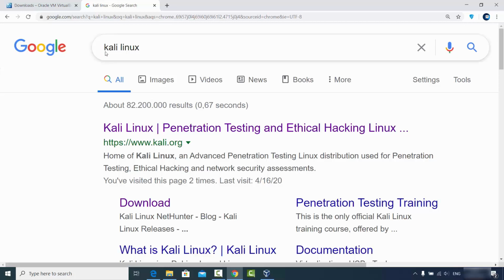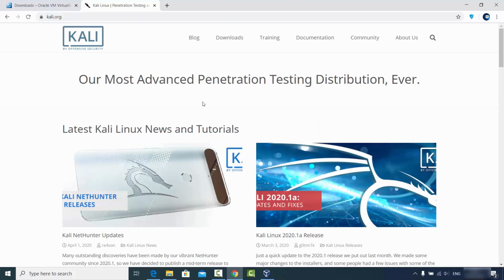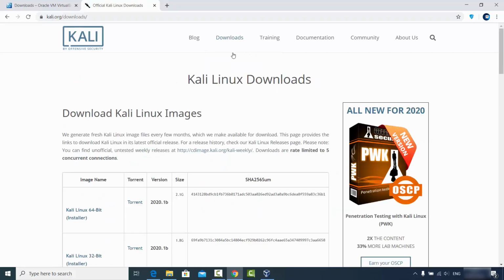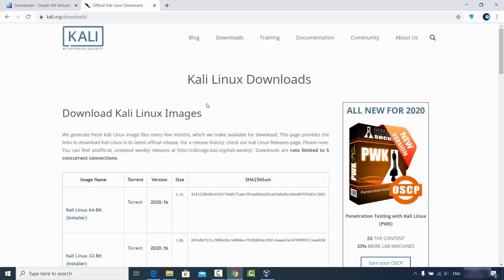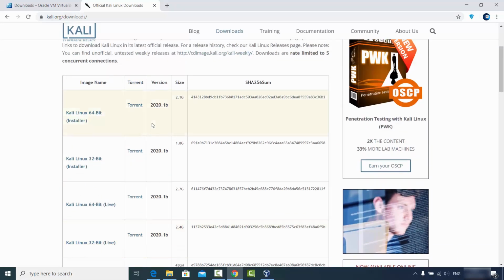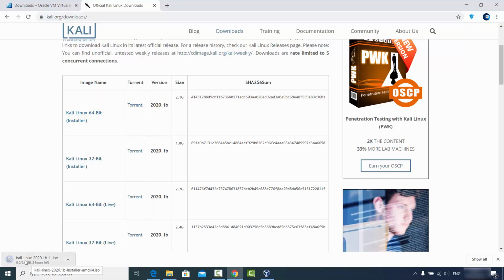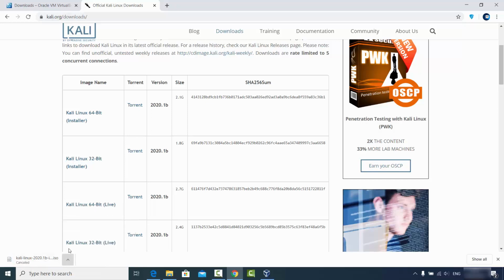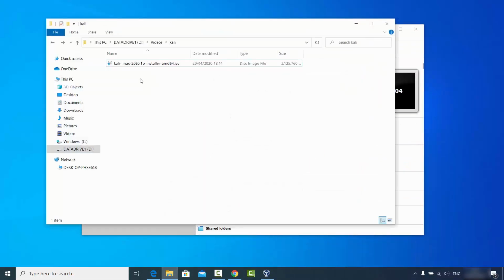How to Download Kali Linux 2020.1 Version ISO File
In this video I am going to show How to download an ISO file for Kali Linux. so let us see How To Download Kali Linux ISO File.